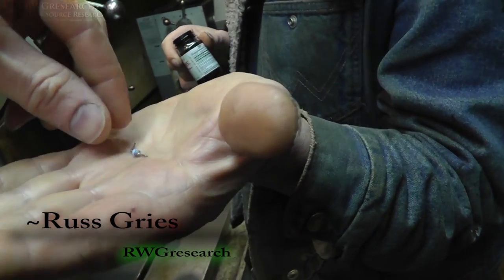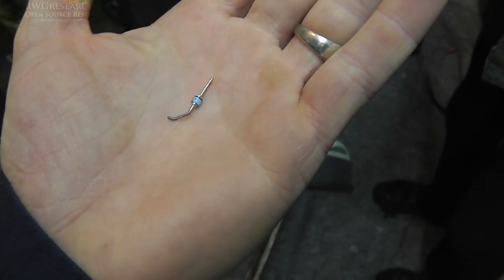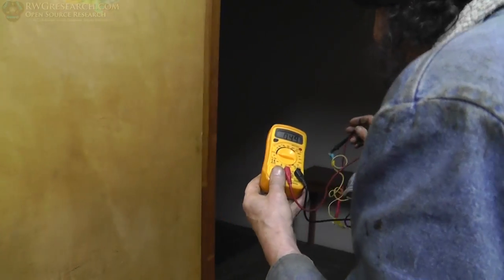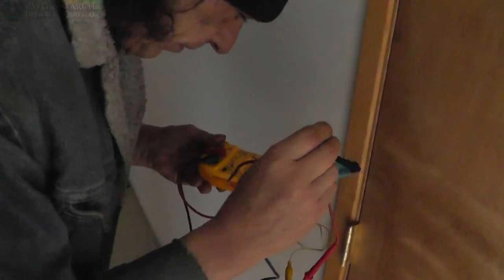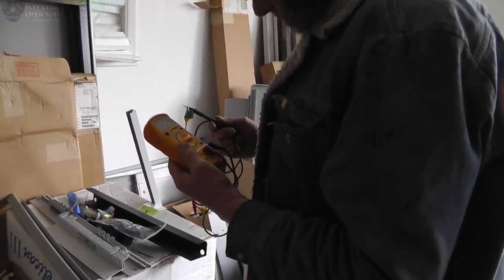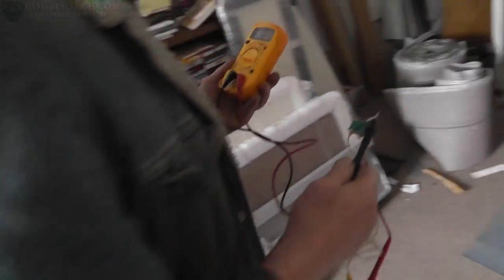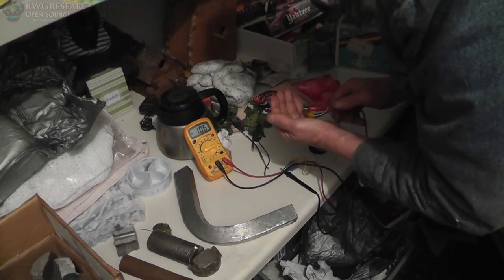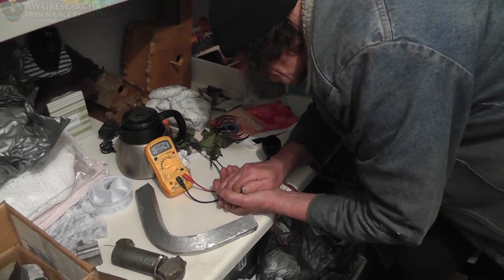"Junction Barrier" Diode Testing, John Hutchison & ~Russ Gries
ok guys, here is what i saw, you can now make a clear decision on what you think about this diode.

that this might be just a "solar cell".  solar panels are made of silicon...diodes are made of silicon. is that all there is to this tech or is Quantum Tunneling bring us something unique and different?

lets not forget, if it is just a " solar cell" its still " free Energy" so the man never lied... your call... I'm just throwing out information!

thanks!

~Russ Gries